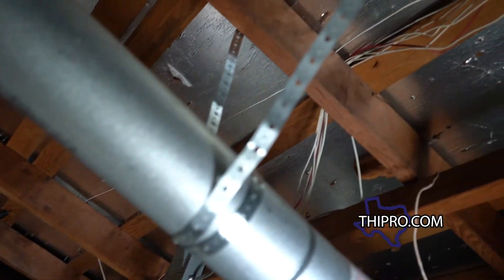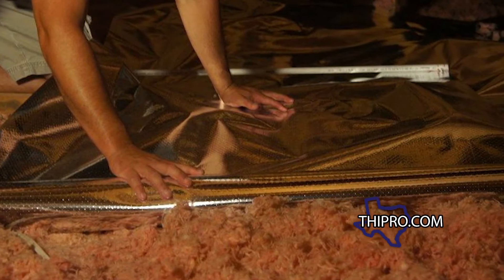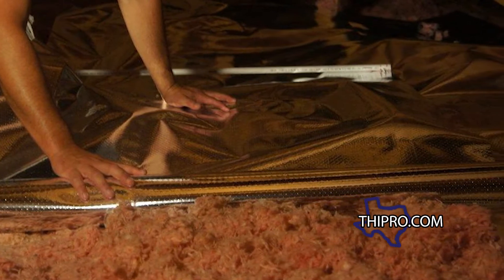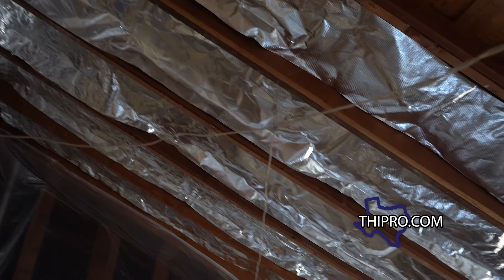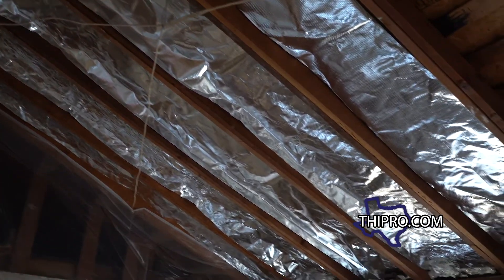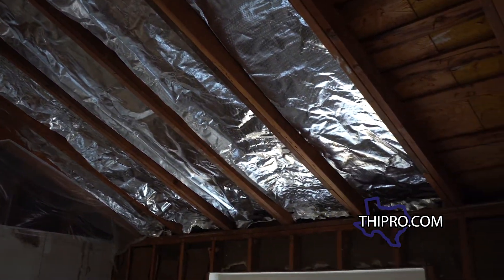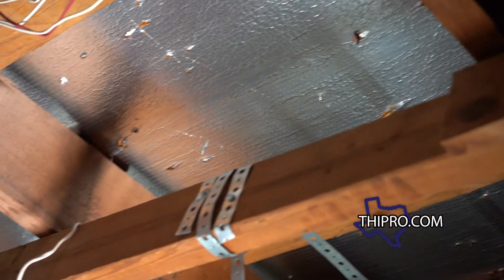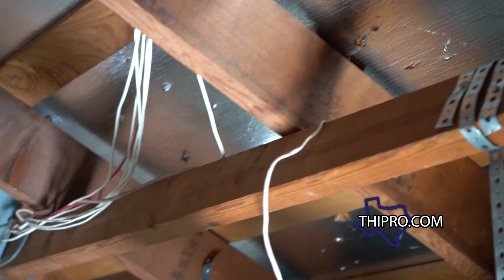How To Use Radiant Barrier In The Attic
Jim uses a multi-layer radiant barrier system in his attic. This simple update can result in significant energy savings.